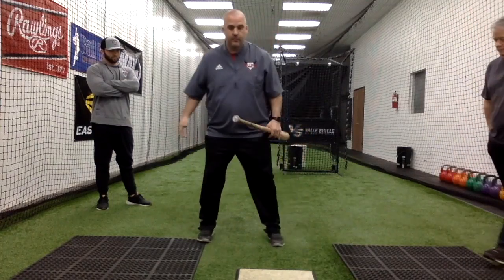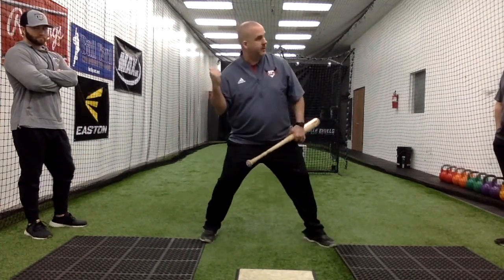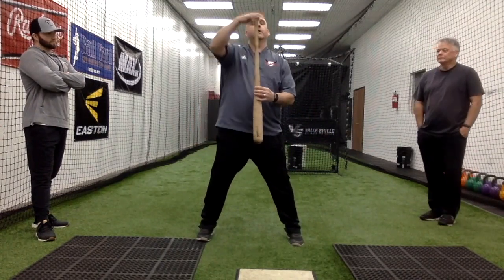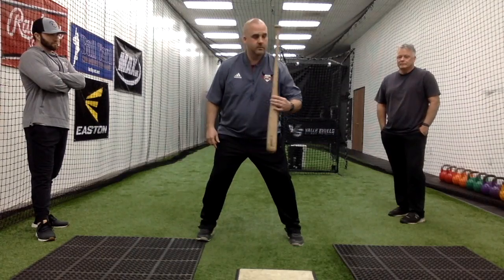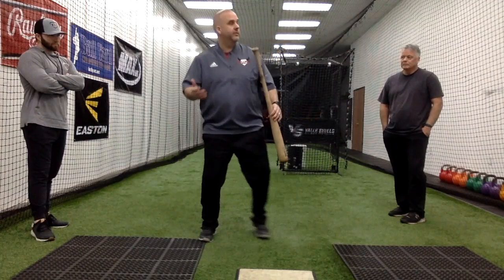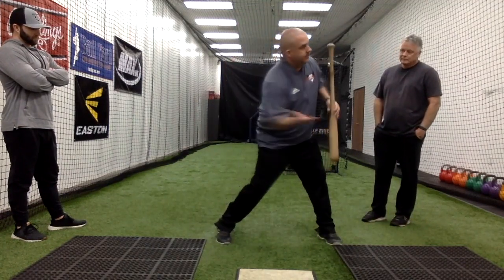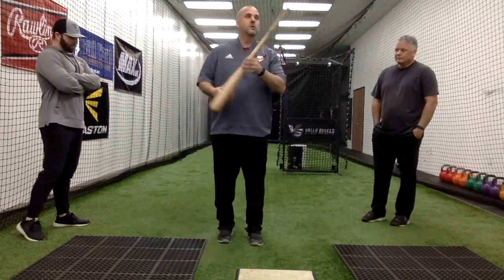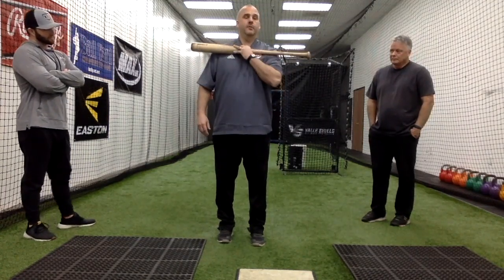Balance drill (Balance)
Craig Hyatt demonstrates a balance drill using a baseball bat.